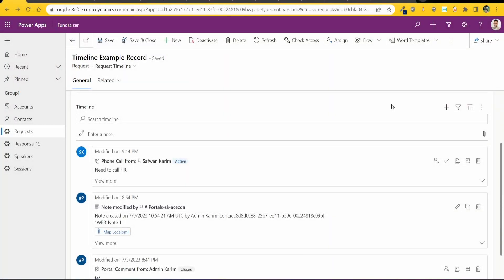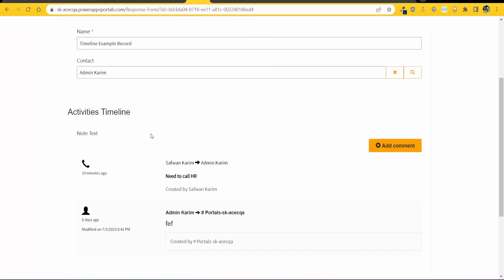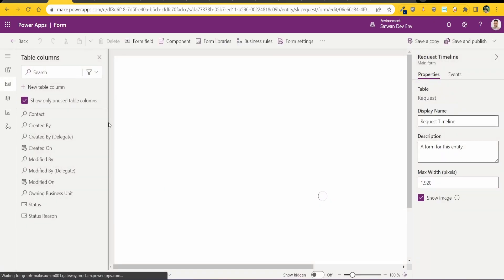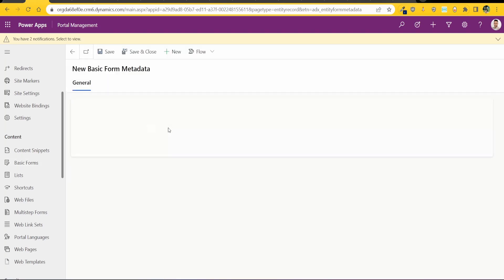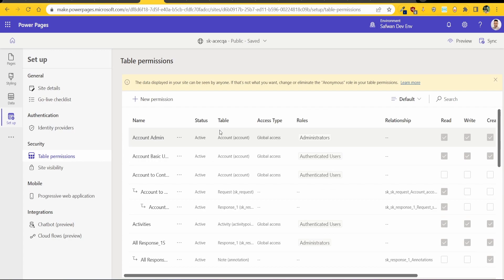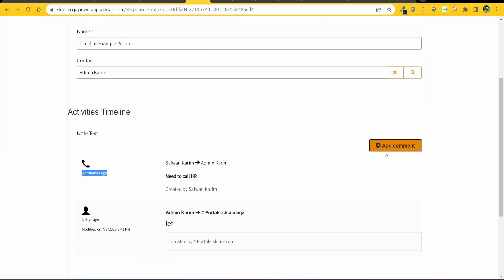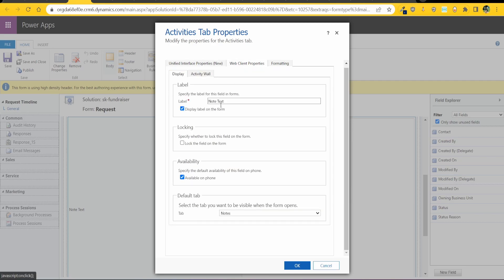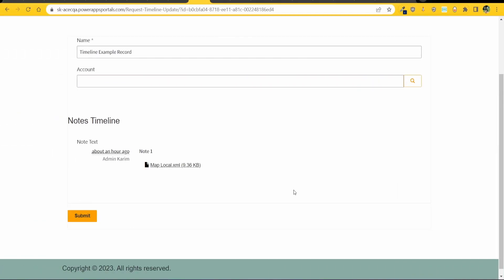Add Timeline in Power Pages: Unveiling the 6 Essential Steps (Step 6 is a Hidden Gem!)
Want to add Timeline in Power Pages❓

✅Here I break down the 6 essential steps to do just that. Step 6 is the tricky one where it's hidden away in the classic editor! 🫣

⌚ TIMESTAMPS
00:00 Preview Web Components
01:30 Step 1 Set Table Property
02:05 Step 2 Add Timeline in Model Driven Form
02:41 Step 3 Create Basic Form and Metadata
03:47 Step 4 Add Form on Page
04:13 Step 5 Add Table Permissions
05:51 Step 6 Configure Classic Form